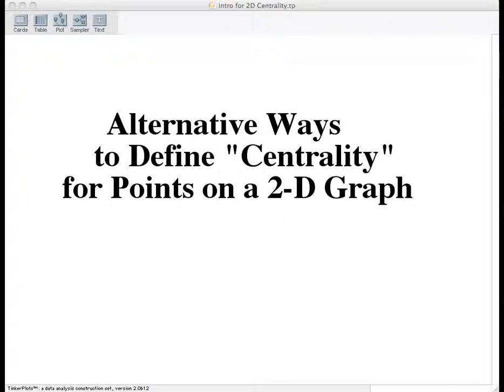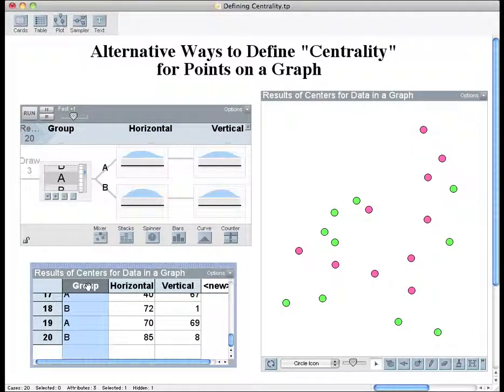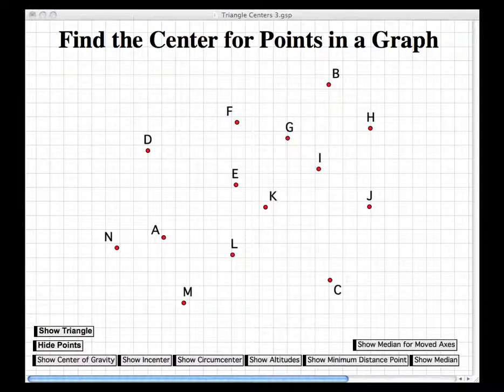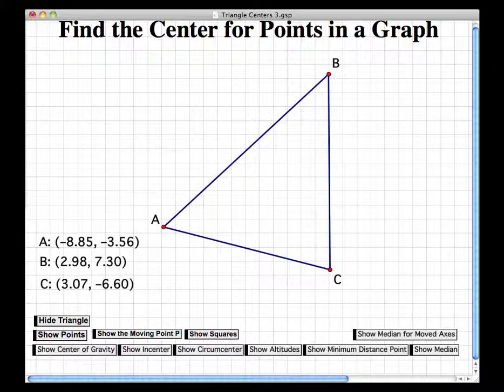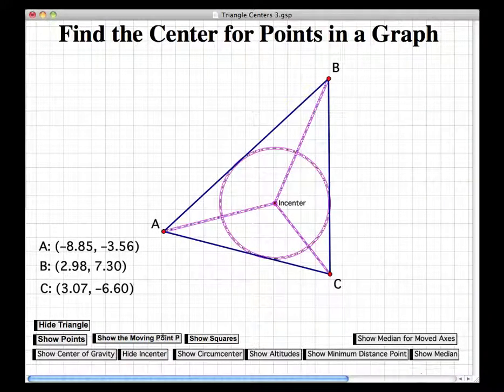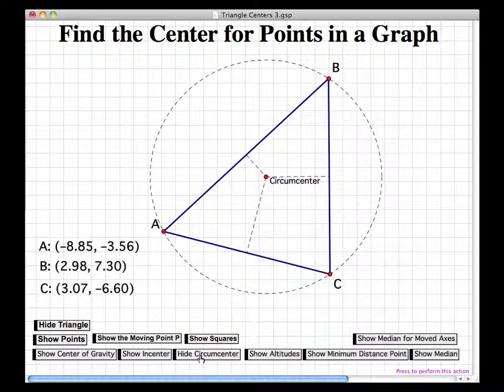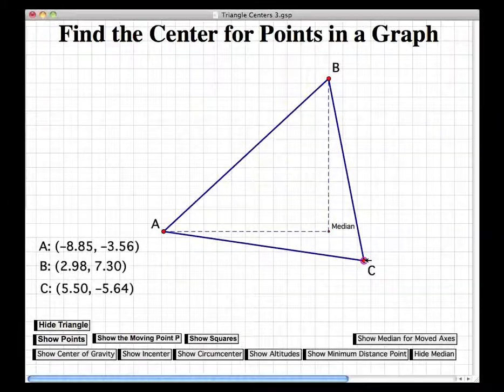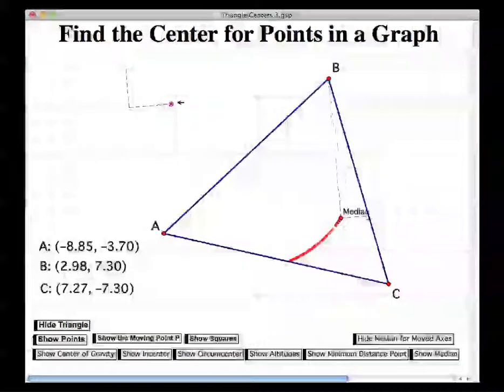3.3.2.a2 Centers in a 2 D Graph